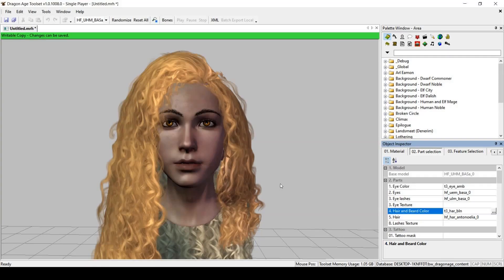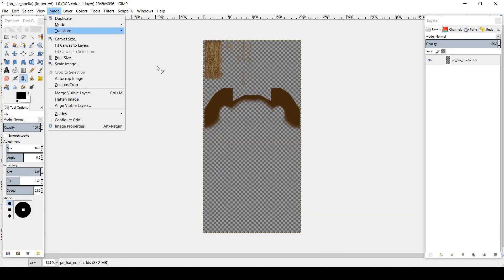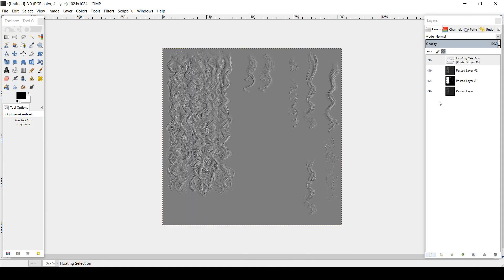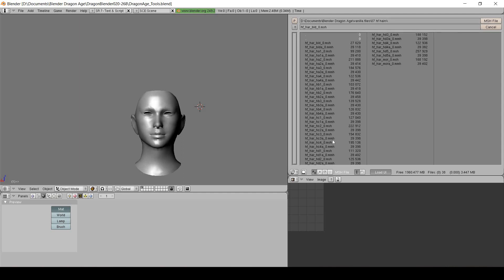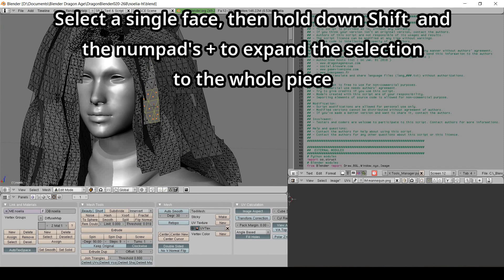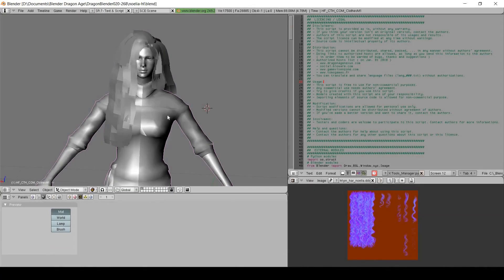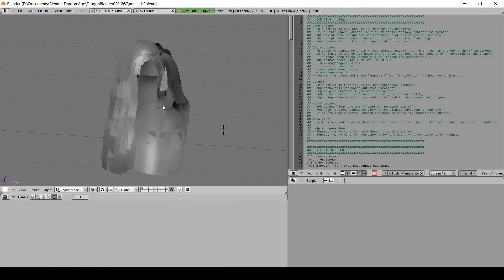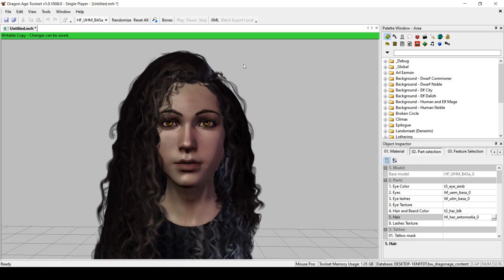Converting Sims 4 Hairs to Dragon Age Origins Tutorial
TOOLS:
Sims 4 Studio -

Dragon Age Toolset  (optional but helpful to check hairs in) -